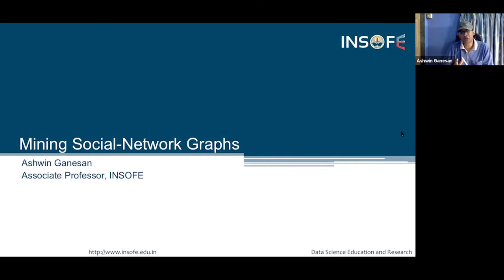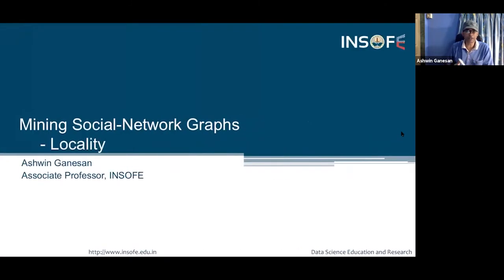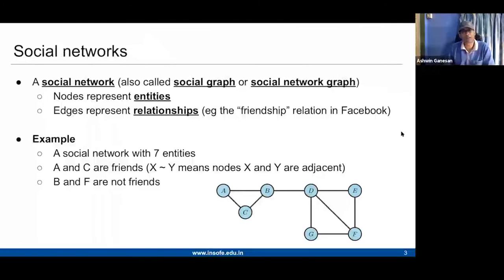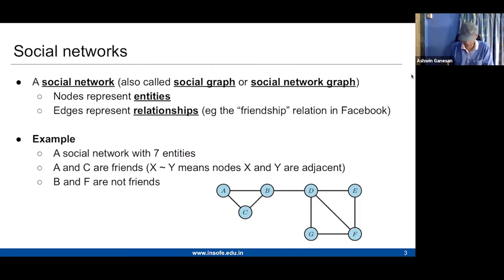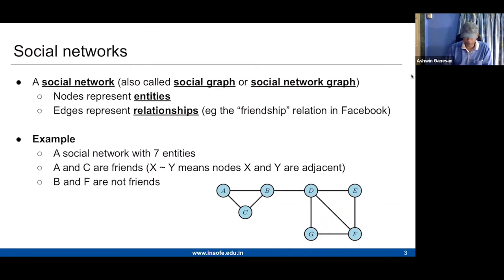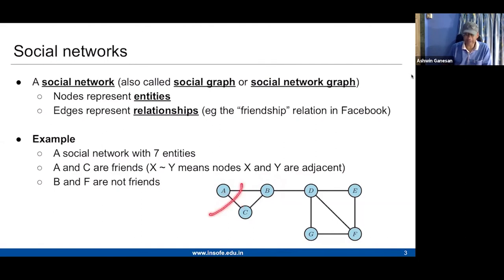Graphs and Data Science - Community Detection in Social Networks - Session 9